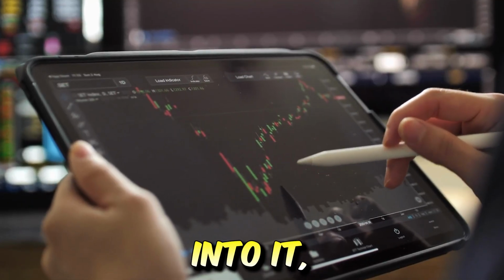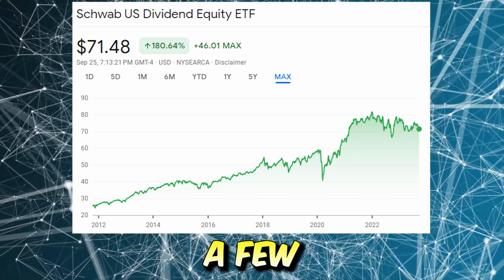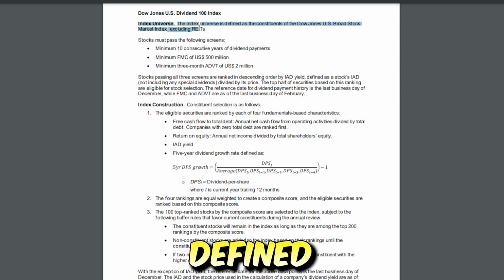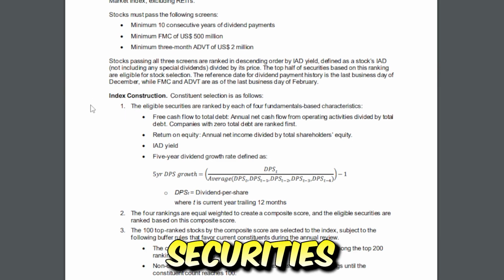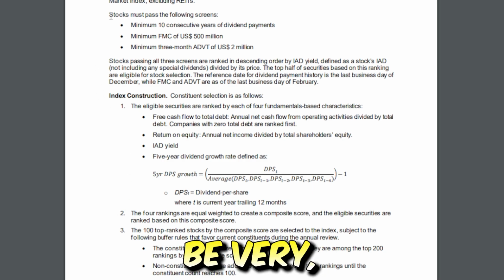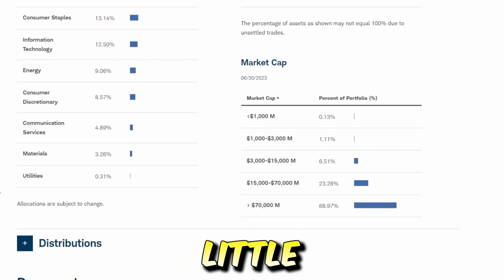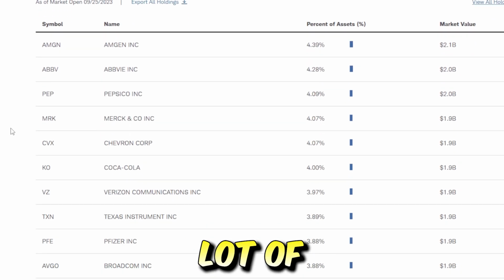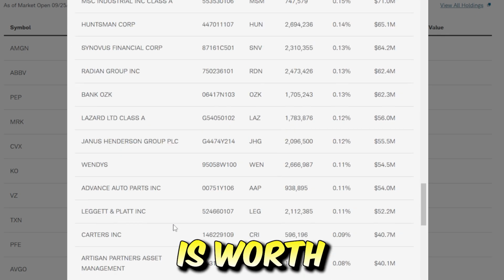SCHD ETF Methodology Disaster No One’s Noticing!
SUB For More: @7figuredividends